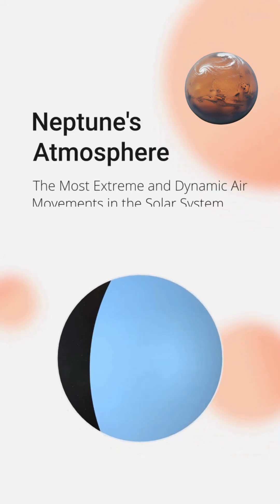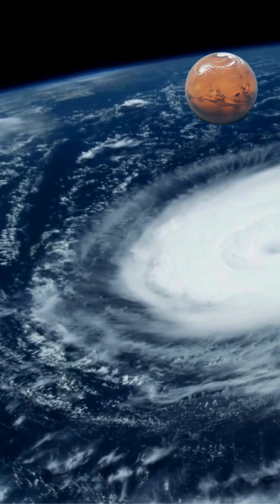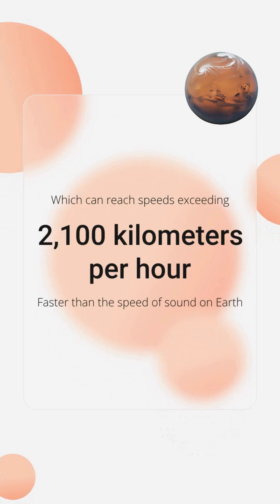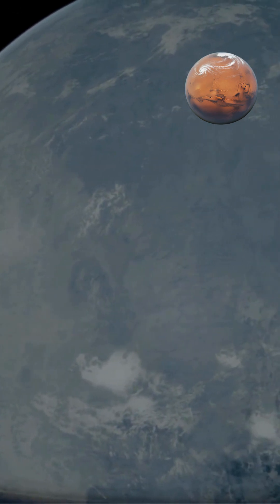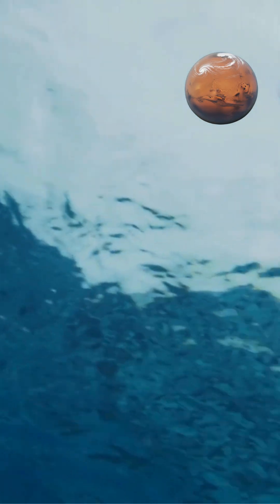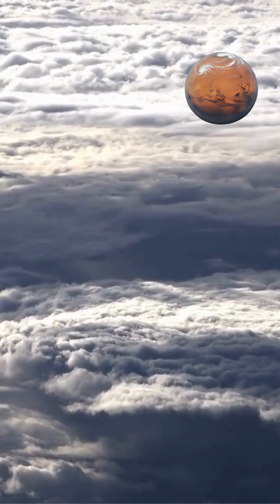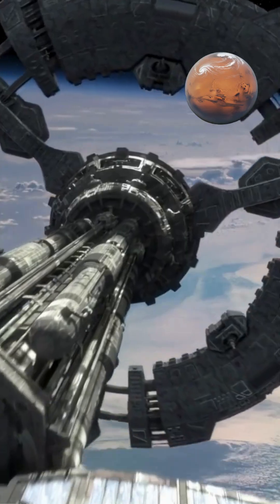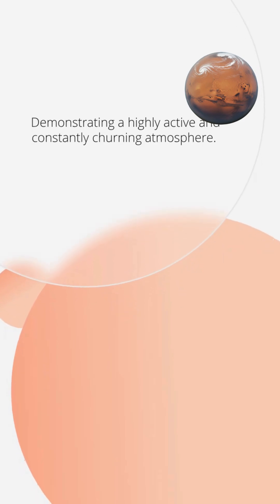How Does Neptune’s Air Move?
Neptune’s atmosphere is characterized by some of the most extreme and dynamic air movements in the Solar System, driven by a combination of factors including its rapid rotation, internal heat, and atmospheric composition. This distant ice giant exhibits incredibly fast winds, powerful storms, and distinct weather patterns that constantly reshape its visible features.